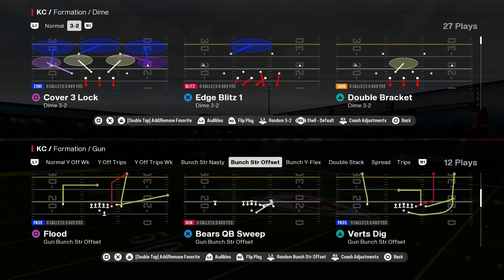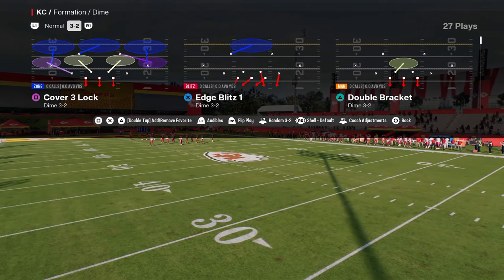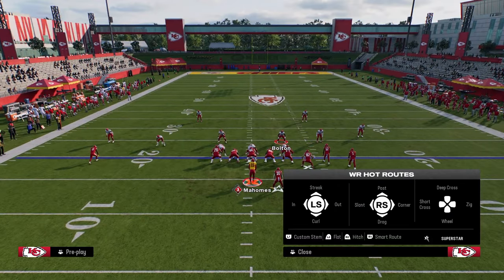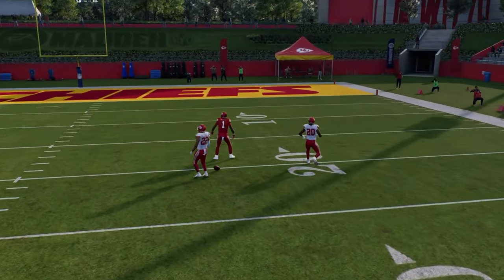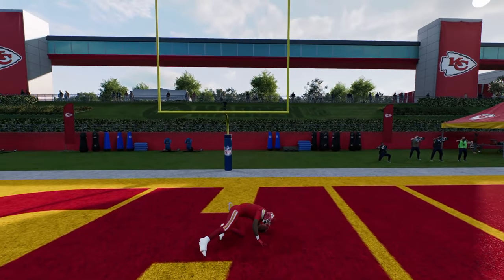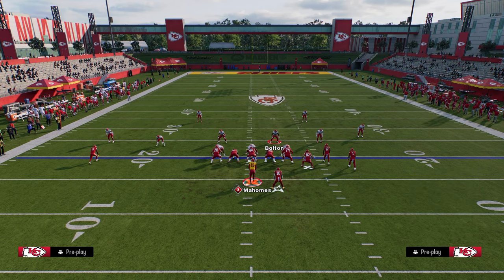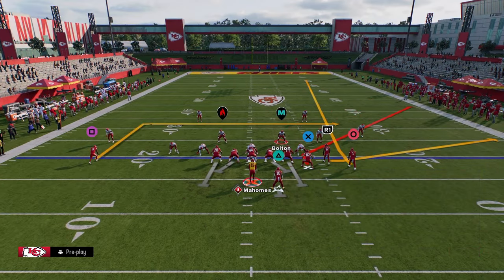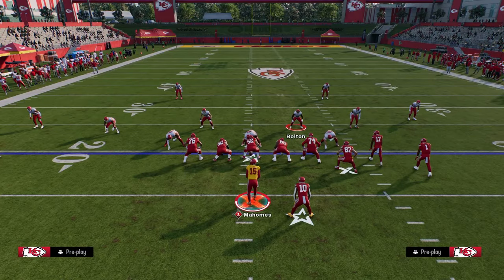My Favorite Play In Madden 25